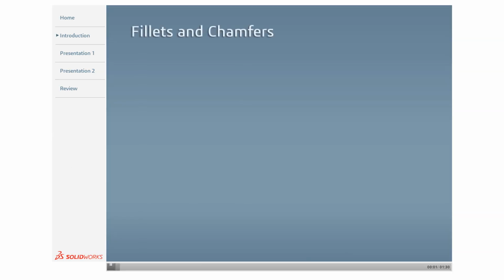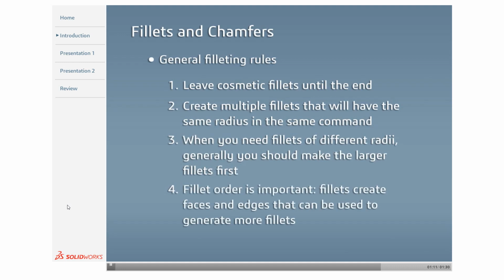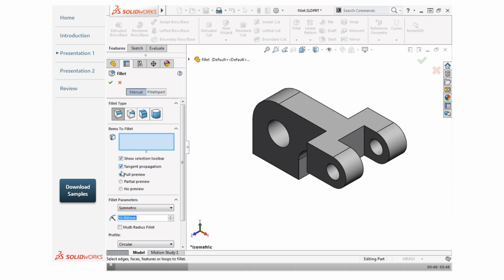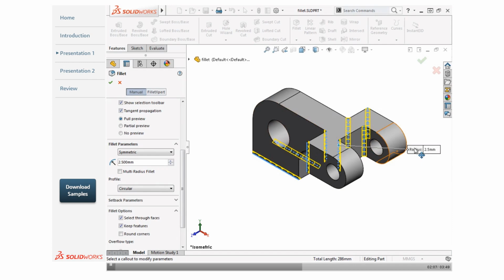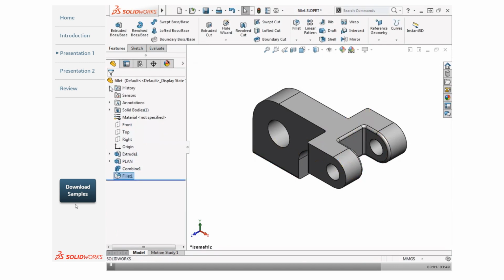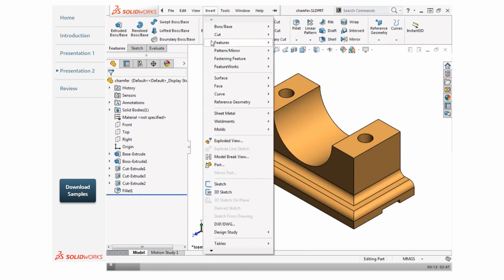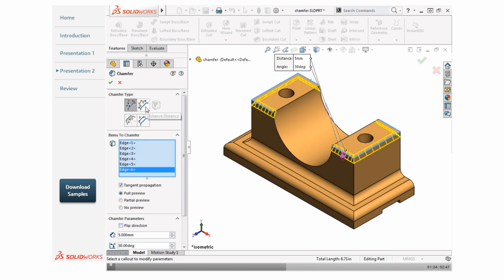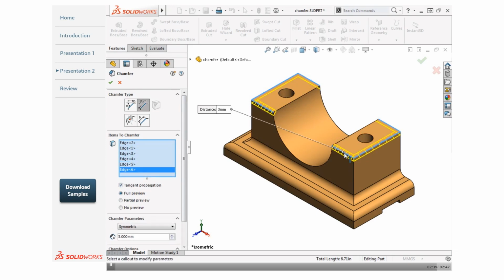17 Fillets and Chamfers